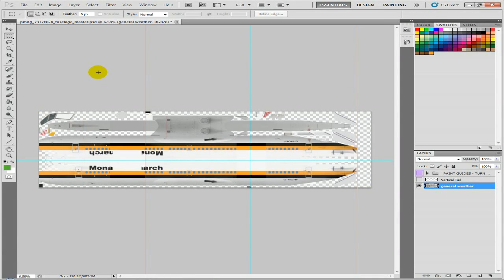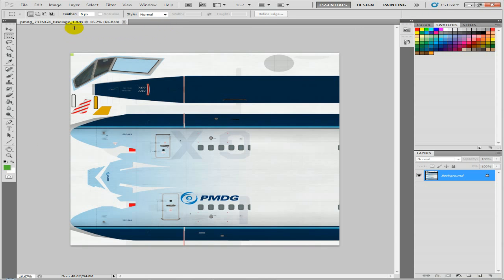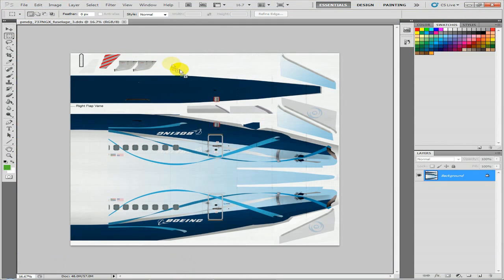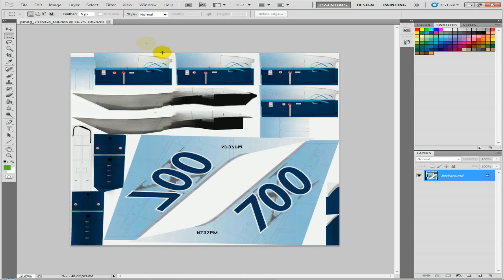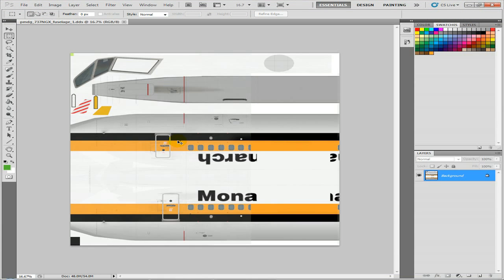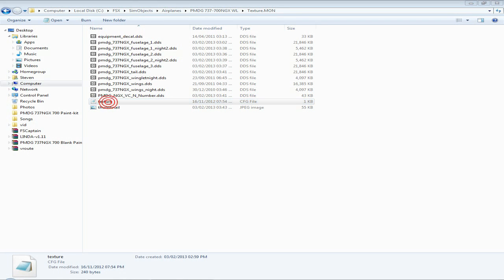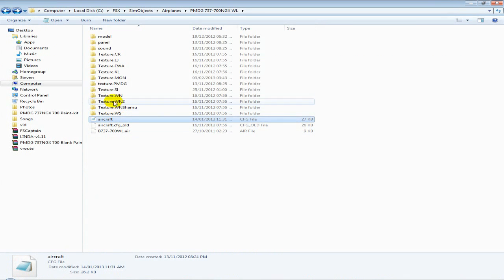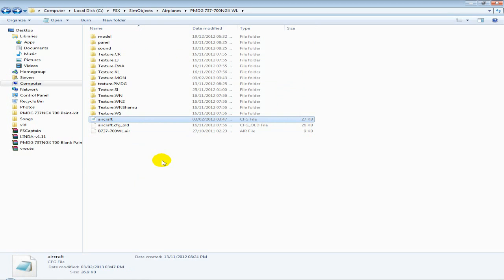Tutorial: Painting a 737-700NGX PMDG Livery FSX (Part 4) (Slowed Down)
OK so I finally got around to doing the tutorials again after my PC crashed and I had to re-format.

So let's get started:
First you will need to download the required paint kit
For this tutorial I will be painting the PMDG 737-700NGX
Other paint kits are available and are generally the same in terms of layout. Please read the manuals for other paint kits.

OK so when you have your paint kit you need some software to allow you to create your textures.
The most common editor is Adobe Photoshop so for the purpose of this tutorial that's what I will be using.
There are free paint programs out there but you will need to find a converter for those .PSD files you get inside the paint kits.
A quick Google search will give some good results.

OK next you will need to get some photos of the aircraft you wish to paint.
In this tutorial I have some photos of a Monarch. (yes I know in the other video I did a easyJet)

Next you will need a free .PSD to .DDS converter. NOW lucky for those of you who use Adobe Photoshop the kind folk at NVIDIA have created a free plugin. (see the links below)

For those of you who do not own a copy of Photoshop there are free photo editing software that you can download
Paint.NET is just one of many.

For these other photo editing programs you will need something to convert your finished textures from a .BMP file to a .DSS file
A .DSS file is a photo file that FSX can read as .BMP files will not work.
There is a cool free program called DXTBMP this is a free .DDS converter that you can download and install. (see links below)

OK so we have all the things we need to start painting so just take your time

Here are the list of programs that I will use throughout this series.

Photoshop CS5
NVIDIA dds plug-in
Dafont

Links are also included below.

There are a number of free or paid programs that you can use.
If you use Photoshop you can download and use the NVIDIA dds plug-in
If you use Paint.NET or any other imaging software like MSPaint you will need a different plug-in.

For use with Photoshop ONLY.
NVIDIA dds plugin (required to convert the images from .PSD files to .dds)

For use with Paint.NET or MSPaint you can use DXTBMP